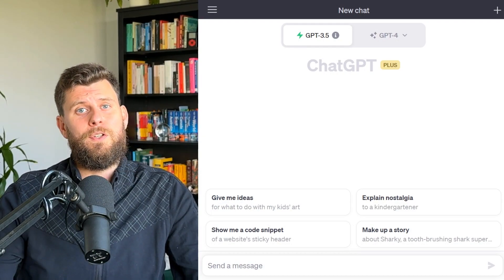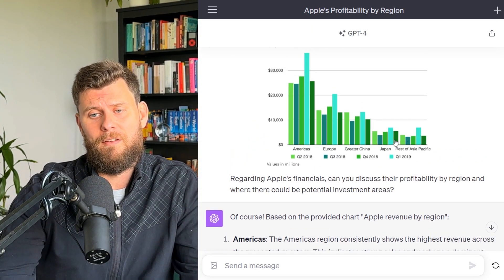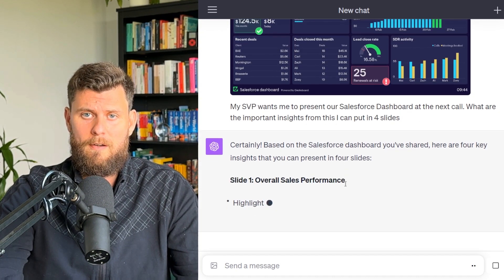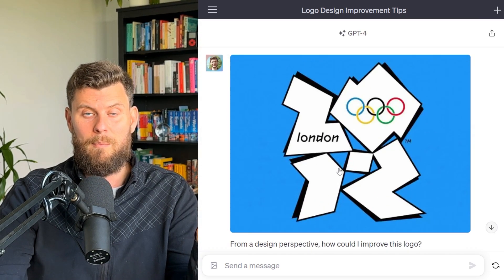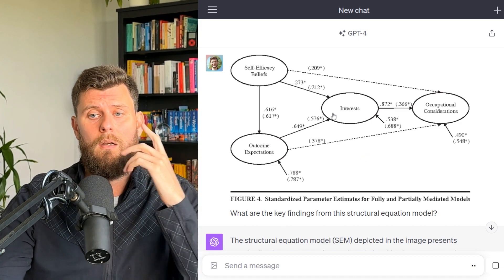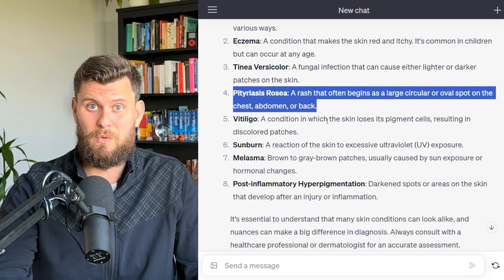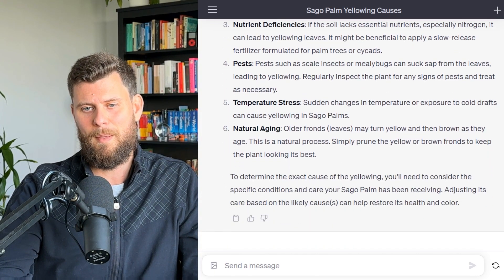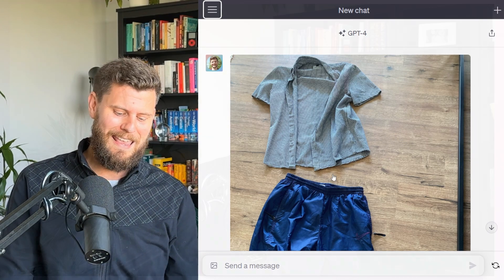ChatGPT Vision: Exploring Use Cases for Business, Students, and Personal.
🚀**Discover the Future of AI with ChatGPT Vision!**🚀

Dive into the groundbreaking world of ChatGPT-V's image capabilities! Ever imagined an AI that doesn't just understand your words but also 'sees' what you upload? 📸💡 In this video, I'll unravel the potential of ChatGPT Vision across varied domains, making it an essential tool for everyone!

Boost your business acumen and decision-making with a touch of AI! 🚀

🎓 Attention Students: Struggling with complex regression tables? Or interpreting results from structural equation modeling? Stress no more! Let ChatGPT Vision be your study buddy, simplifying those hard-to-understand visuals! 📚🤖

🌱 For the Everyday Enthusiast: Let's get personal! From identifying that mysterious rash or decoding why your beloved plant's leaves are turning yellow 🍂, to seeking interior decorating advice or getting those head-turning clothing recommendations, ChatGPT has got you covered! 💃🌿

Join me in exploring these incredible use cases and revolutionize how you perceive AI. 🔔✨

Click play and step into the future! 🎥🌌

Timestamps:
00:00 Intro
00:33 Access to ChatGPT-V
01:04 Agenda
01:35 Business Use Cases
04:15 Design Use Cases
06:02 Student/Research Use Cases
07:36 Personal Use Cases
11:48 My life & Outro